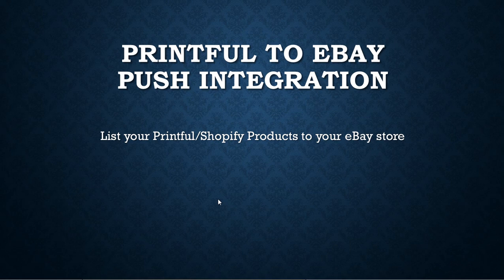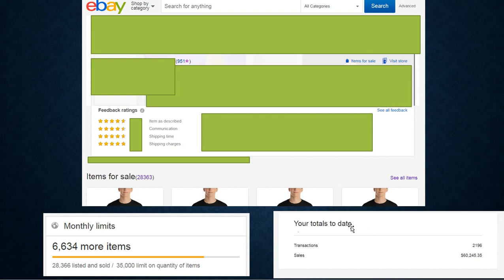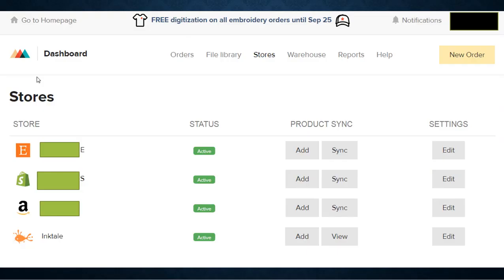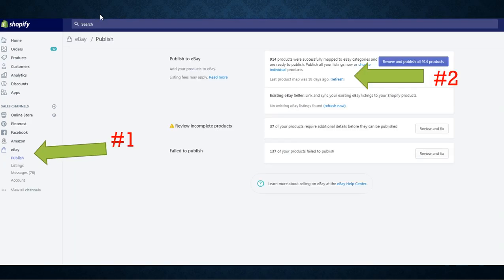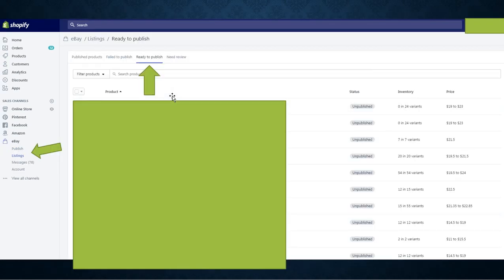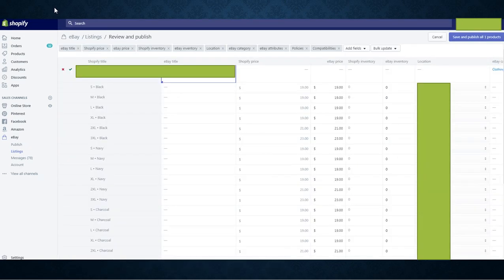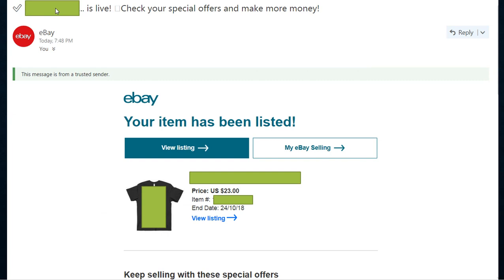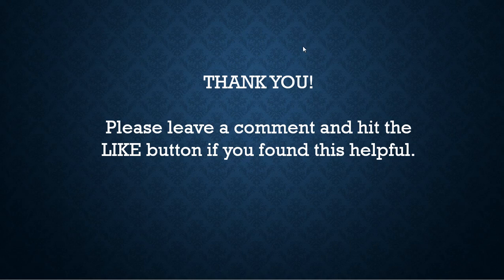PRINTFUL TO eBAY - How To Push Your Products To Your eBay Store Using SHOPIFY